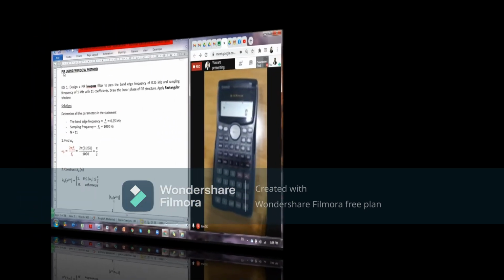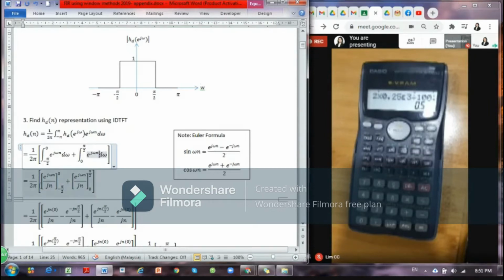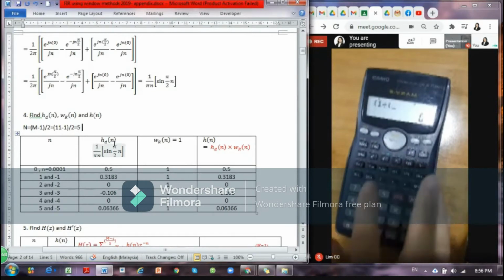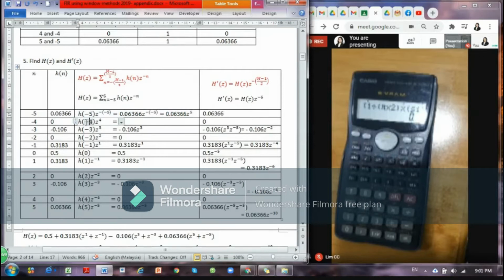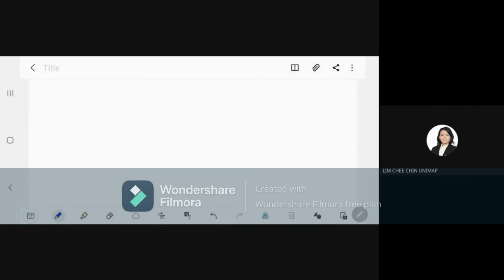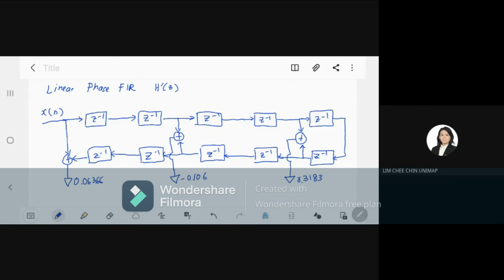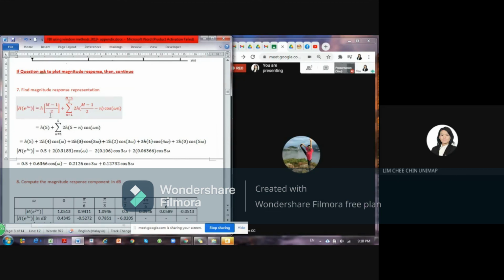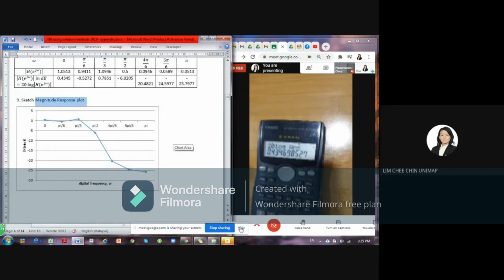FIR Filter Rectangular Window - Problem Solved